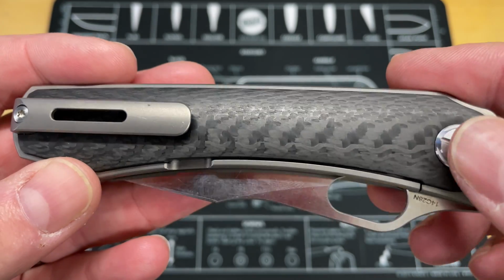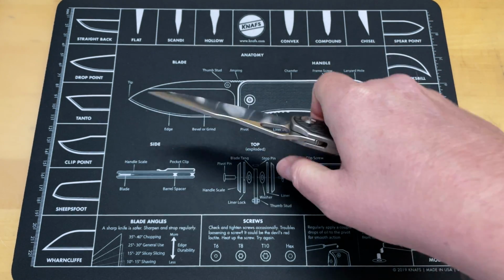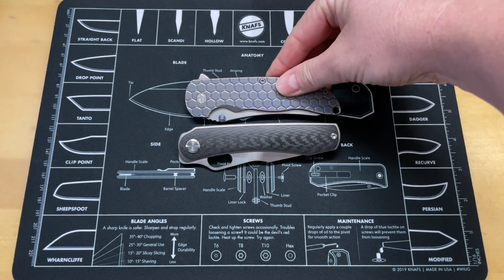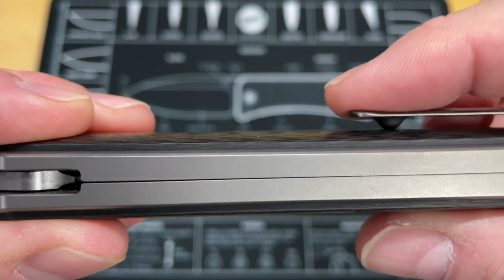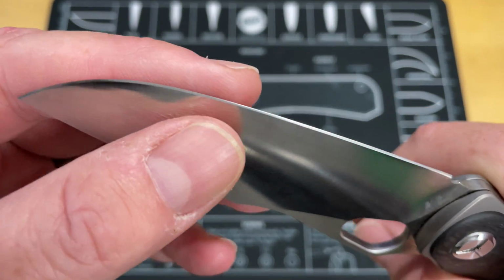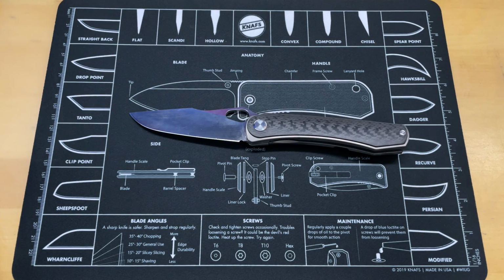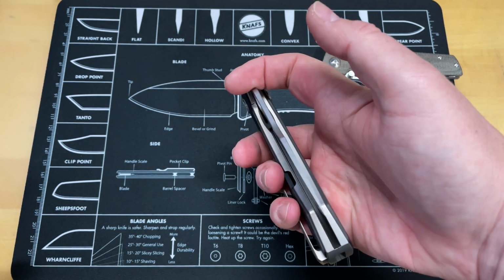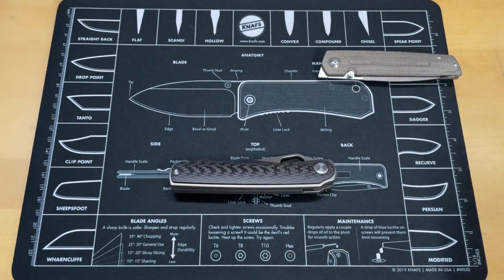TWO SUN TS305 | FIRST DAY IN POCKET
This one really surprised me, I figured I was going to hate it… Not saying I love it but it definitely is interesting.

go check out @NeevesKnives he has definitely made the content you are seeing possible... SUPPORT THE CHANNELS YOU LOVE!!!

1000/6000 grit combo
600/2000 grit combo